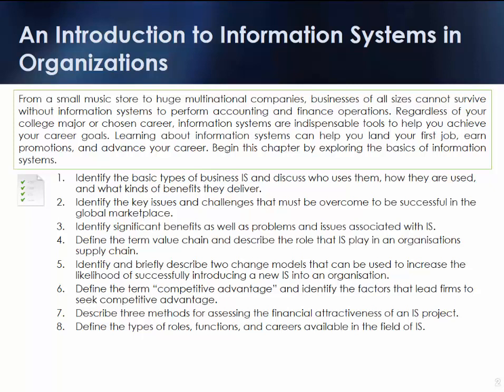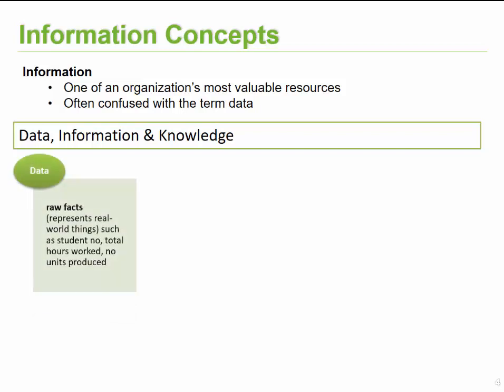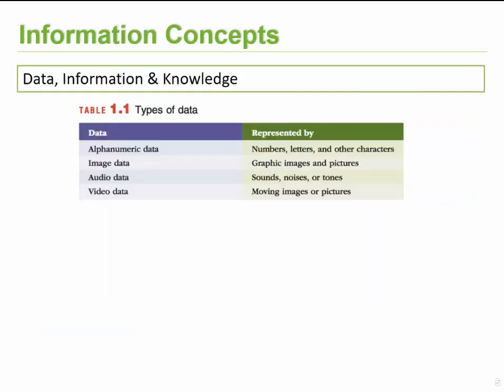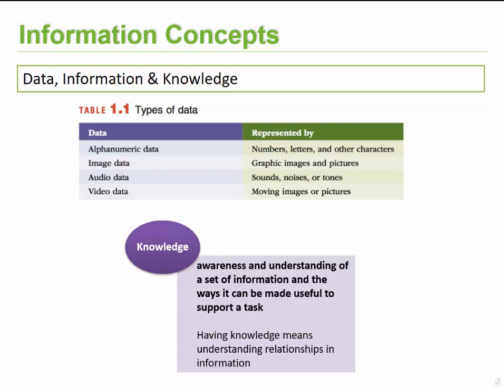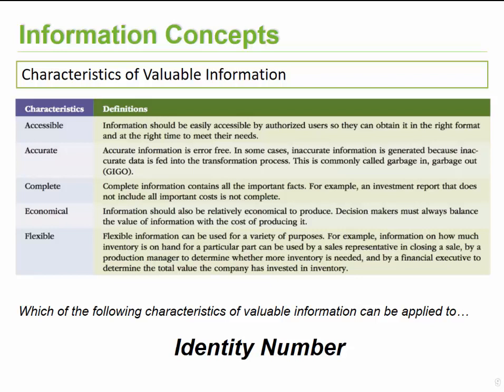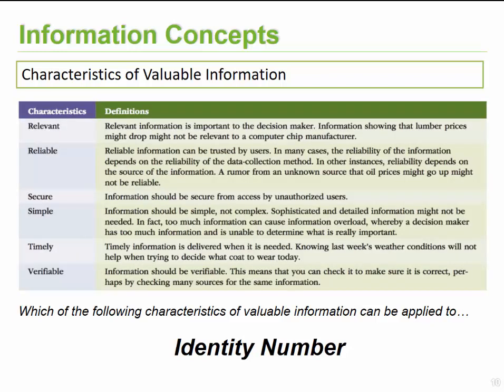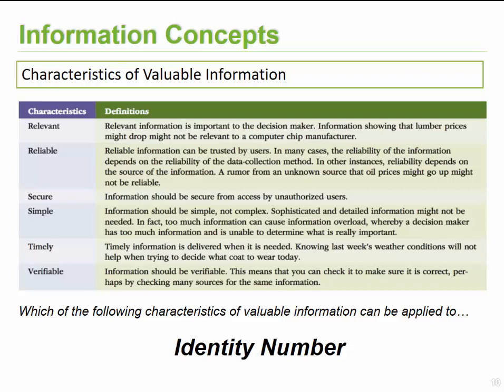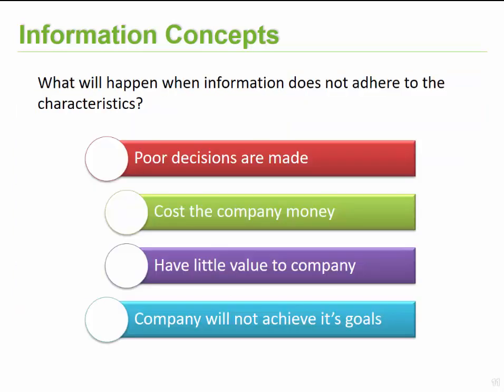Topic 1 Section 1 Intro, Info Concepts, Valuable information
Chapter 1
- Introduction to IS in organisations
- Information Concepts
- Valuable Information